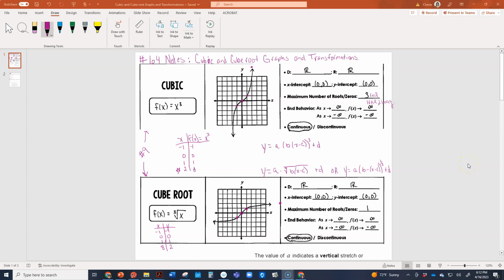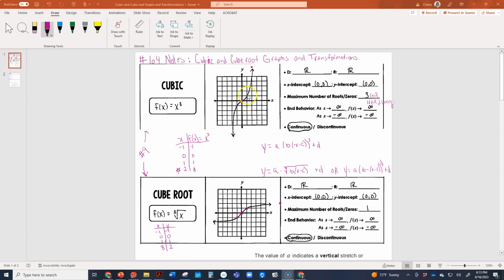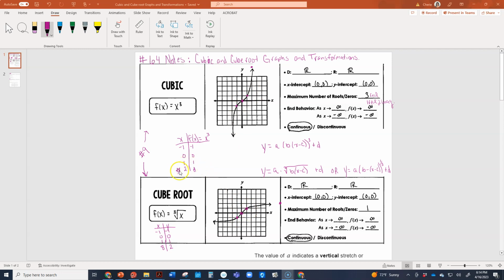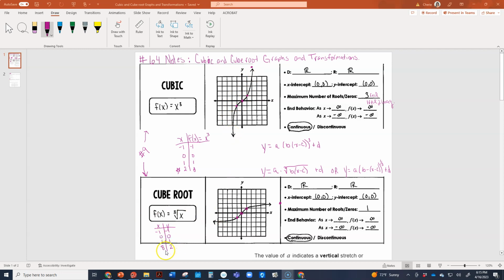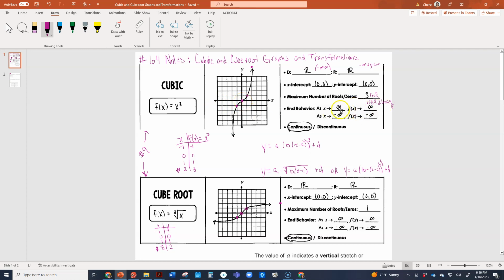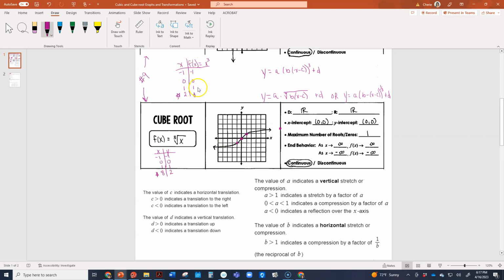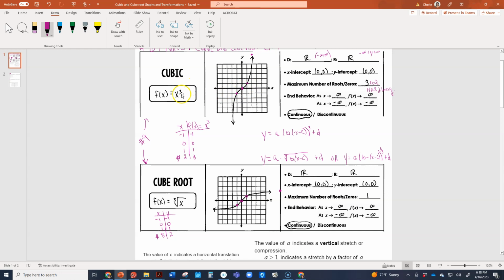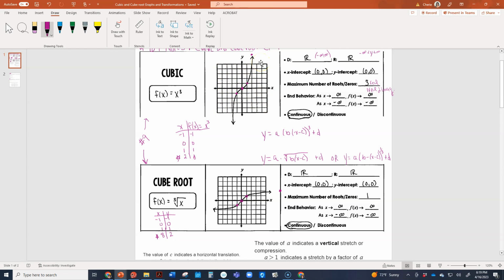25-3 Cubic and Cube root graphs and transformations